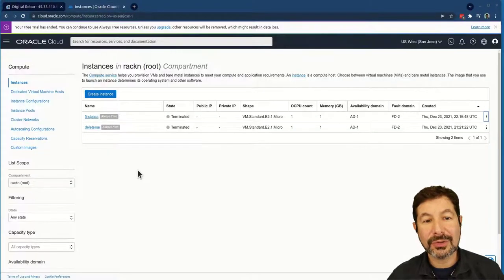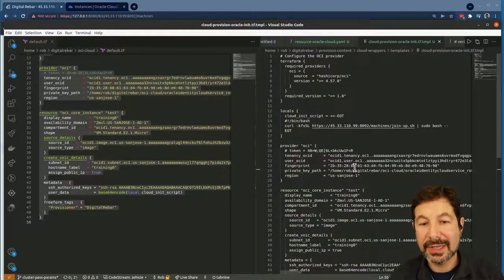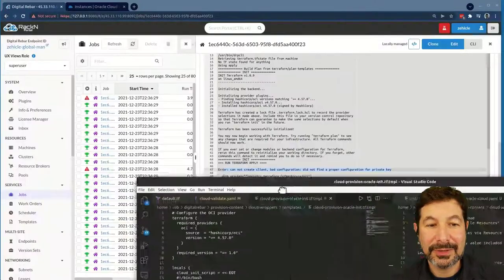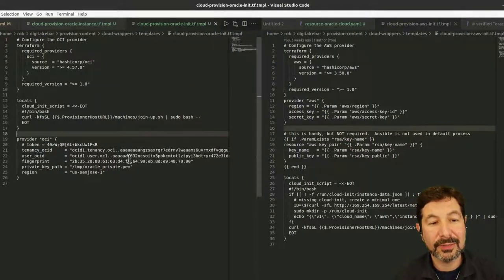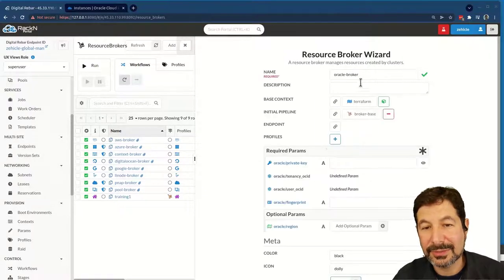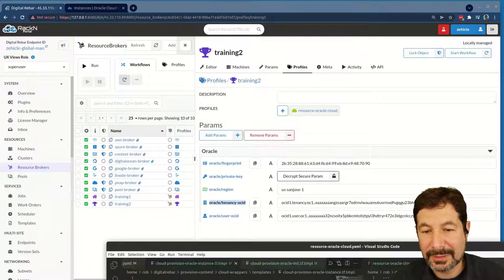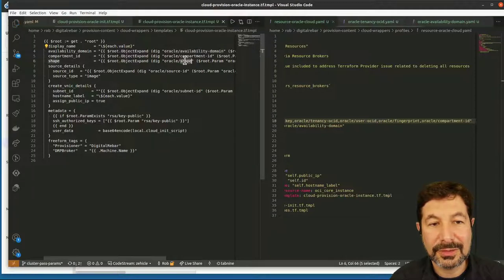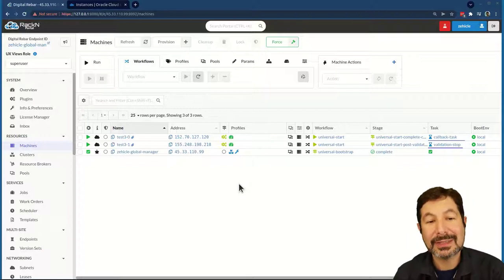Creating a Terraform Resource Broker from Scratch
This video walks through the process of creating a new Terraform based broker in Digital Rebar v4.8+